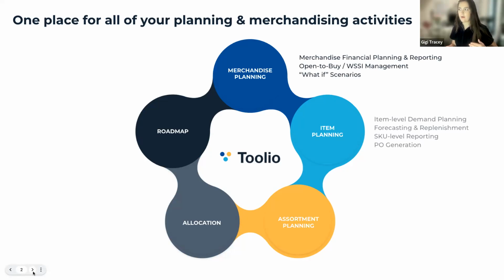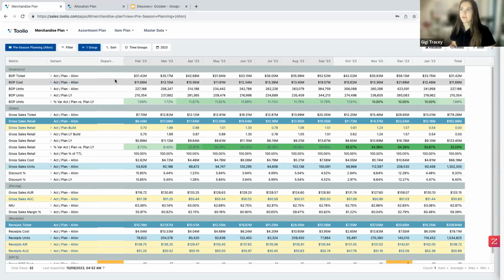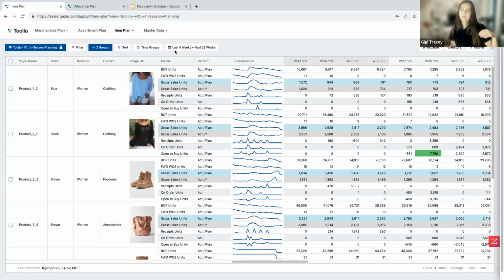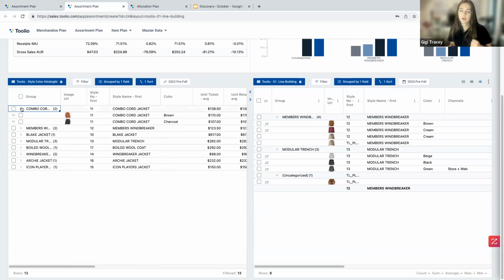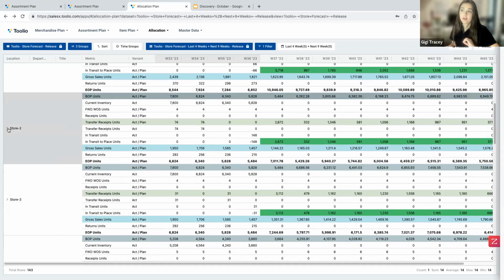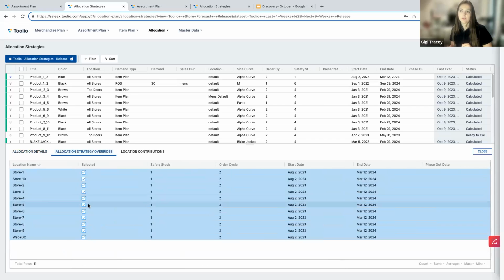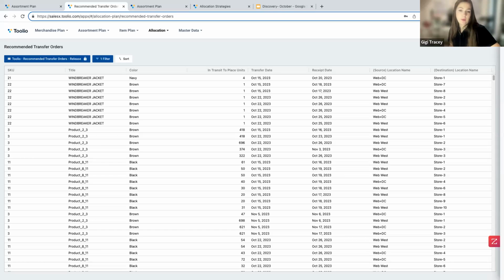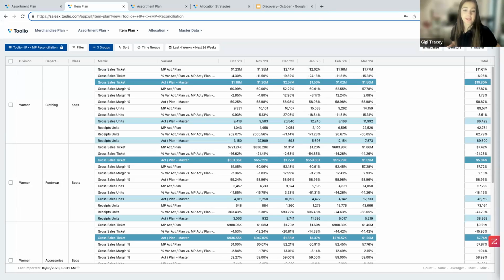Toolio Product Demo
In this live demo, you'll hear how Toolio helps retailers achieve the following core use cases...

1. Reconciling plans across silos, divisions, departments and seniority
2. Forecasting demand for a new item
3. Creating scenarios for optimistic or downturn disruption
4. Chasing into a best seller
5. And more... Come with your questions and we can address those as well. Demonstration will be 30 minutes, followed by Q&A.